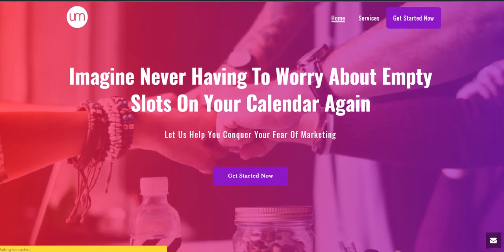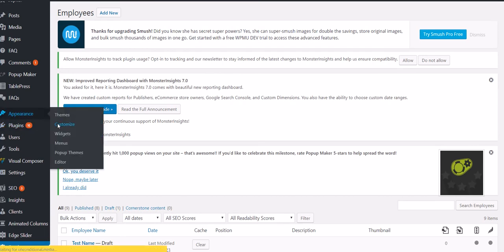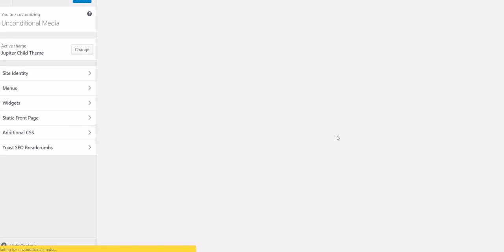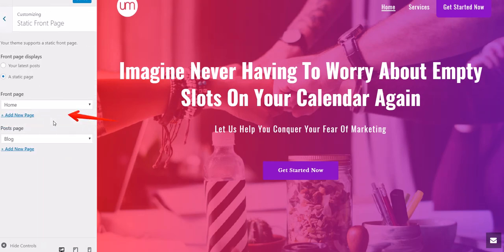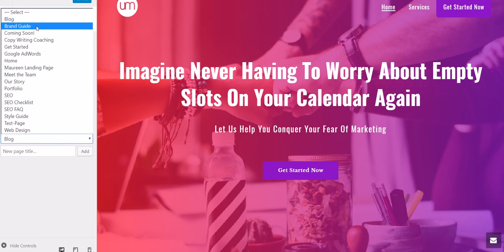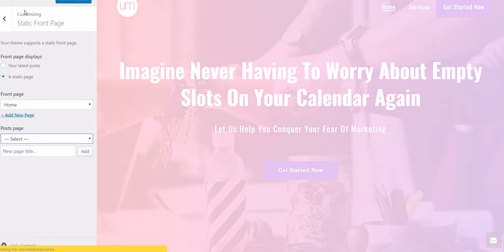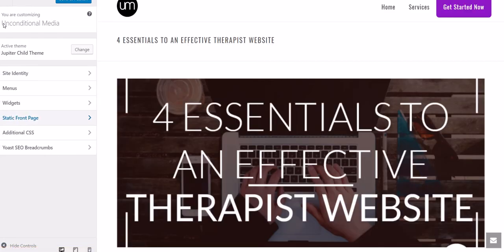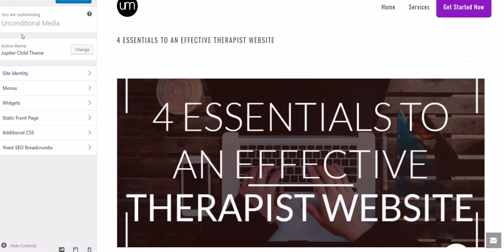Editing Your WordPress Website: How to Add a Blog Page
In this video, I'll be showing you how to add a blog page to your WordPress website if you don't already have one set up.